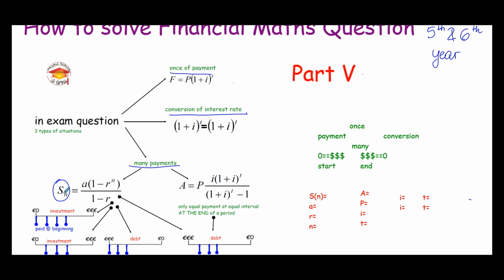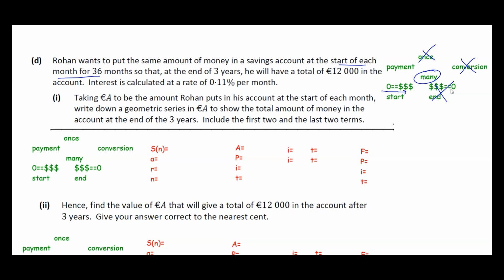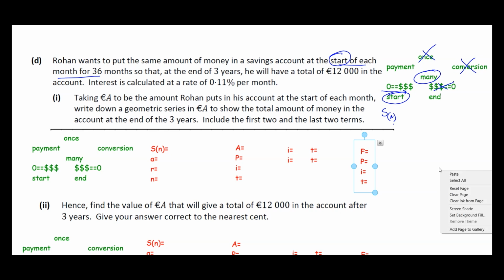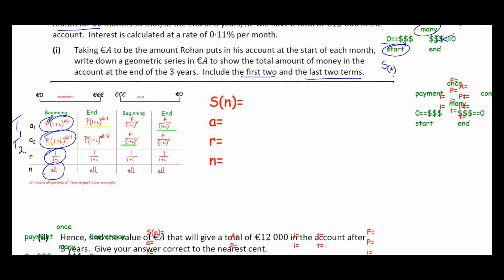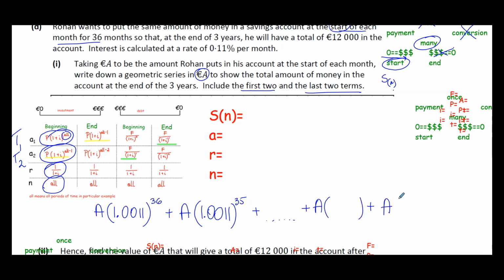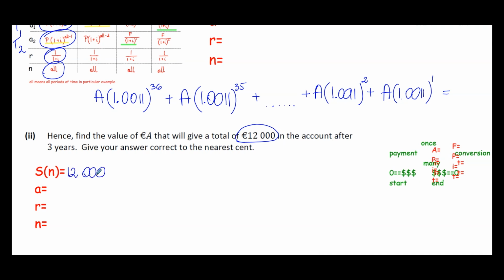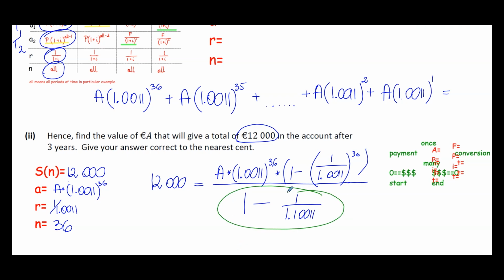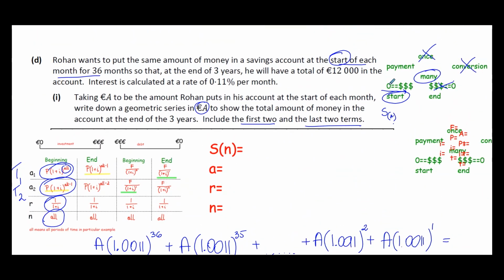How to Solve Financial Maths: Leaving Cert Question Part 5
Master the toughest financial maths questions on the Leaving Cert paper with this step-by-step breakdown. We show you exactly how to identify the right formula so you can stop guessing and start scoring.
This tutorial is designed around the SEC Marking Scheme to ensure you pick up every possible attempt mark, even on the hardest parts of the question. Following this specific structure is the best way to guarantee a H1 or H2 in your state exams.

0:00 - Introduction to Part V
0:22 - Identifying the Question Type: One-off vs. Many Payments
0:50 - When to use the Amortisation vs. Sn Formula
1:20 - Breakdown of the Rohan Savings Question
2:22 - Setting up the Geometric Series (Part i)
3:22 - Defining Variables for the Sn Formula
5:30 - Solving for the Monthly Payment Amount (Part ii)
7:50 - Final Summary and Exam Tips